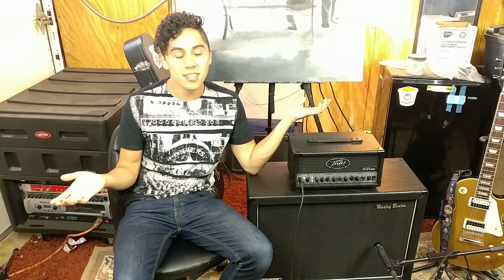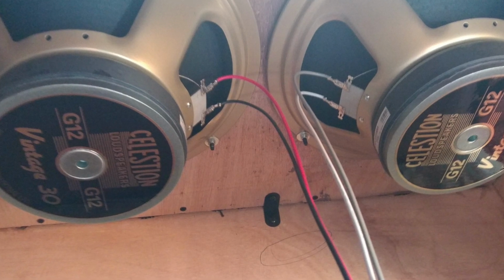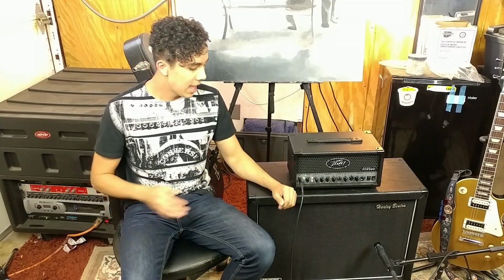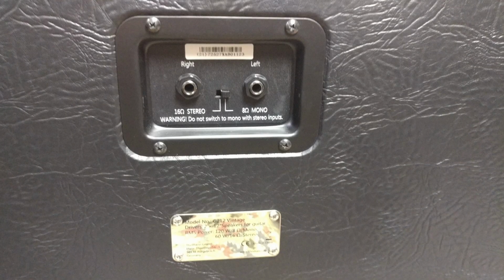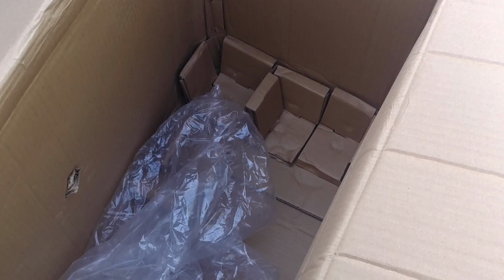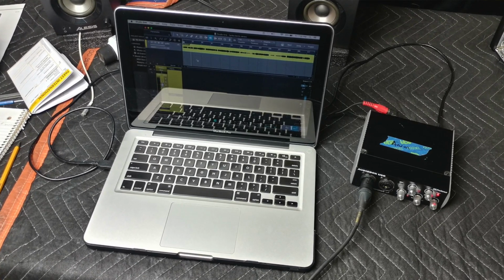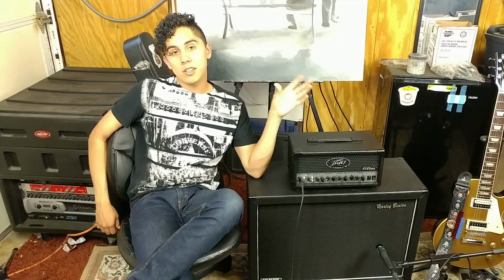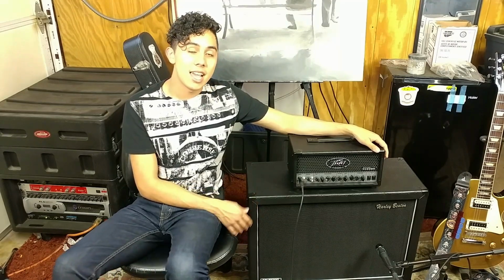Harley Benton 2x12 cab review/ demo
Trying out a new location as well as some new lighting, I apologize if the video is too bright.